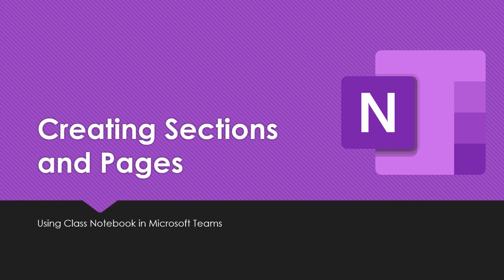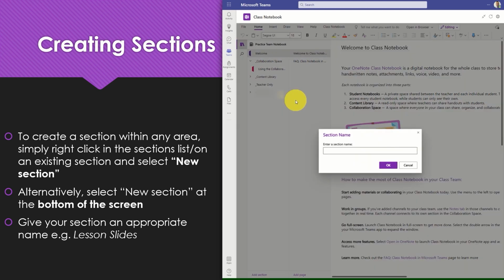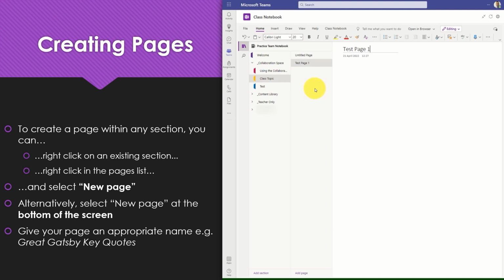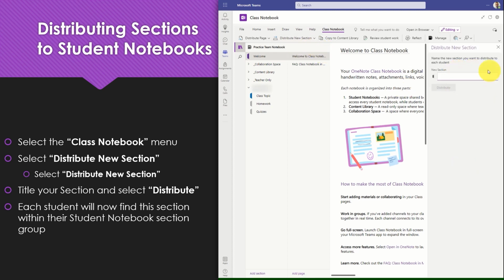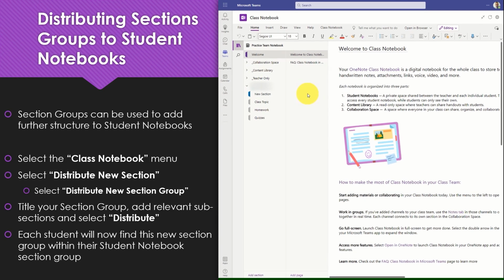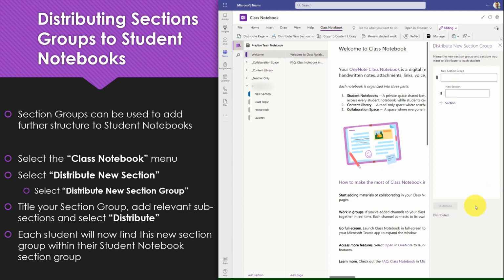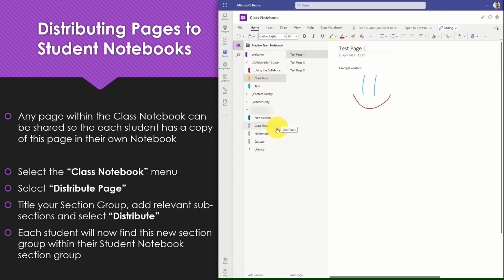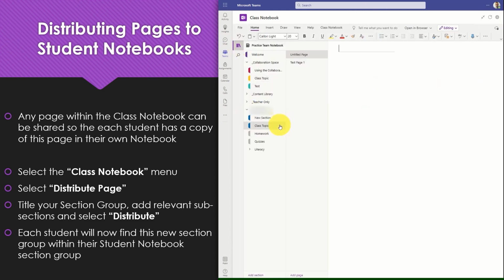Creating Sections and Pages in Class Notebook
Watch this video to learn how to create sections and pages within a Class Notebook, as well as how to distribute sections, section groups and pages to Student Notebooks.